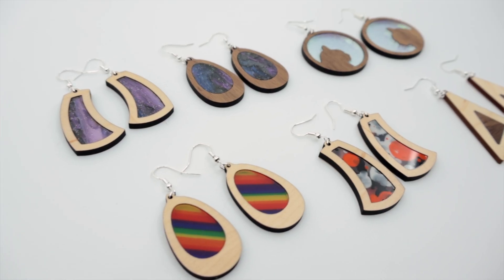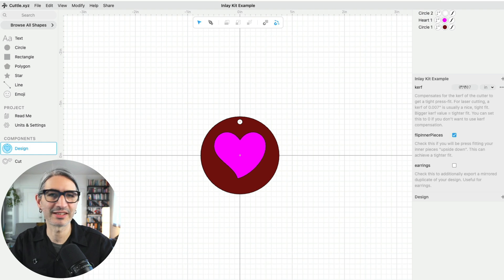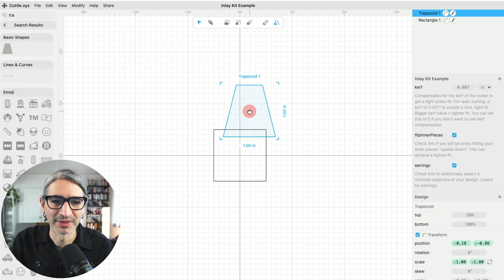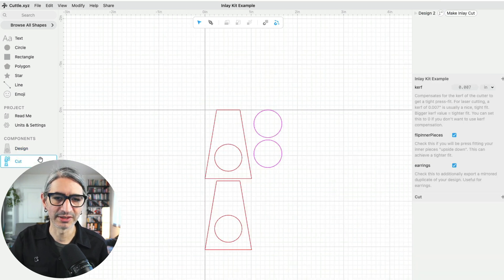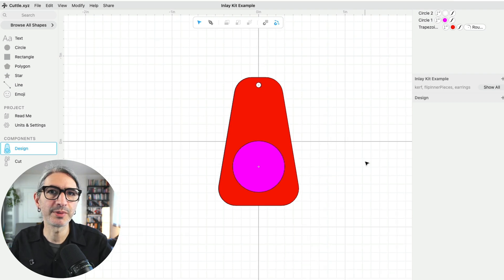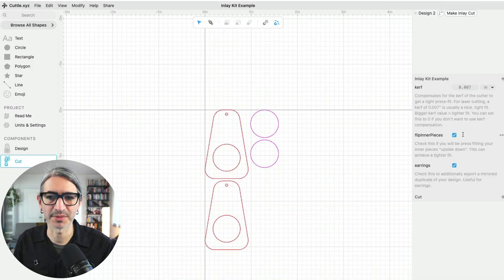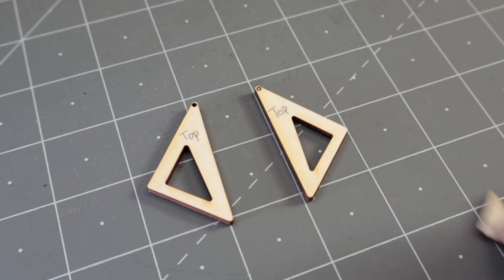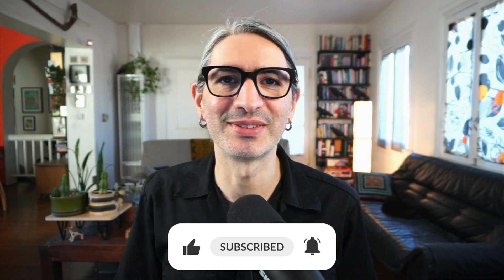How to design laser cut Inlay Earrings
In this video we walk you through the process of designing your own inlay earrings using the Cuttle Editor with the helper features contained in the Inlay Kit.

Contents
[00:00] - Intro
[00:29] - Finding the Inlay Kit
[01:01] - Open the project in the Editor
[03:20] - Creating a Base Shape
[04:53] - Adding and Inlay
[07:02] - Rounding the Corners
[07:31] - Exporting and SVG
[07:53] - Drawing Shapes with the Pen Tool
[11:36] - Assembly
[12:00] - Installing the findings
[12:32] - Outro